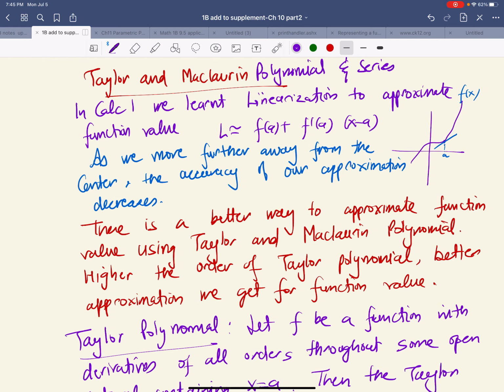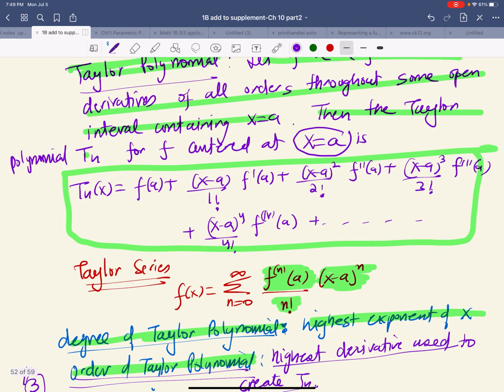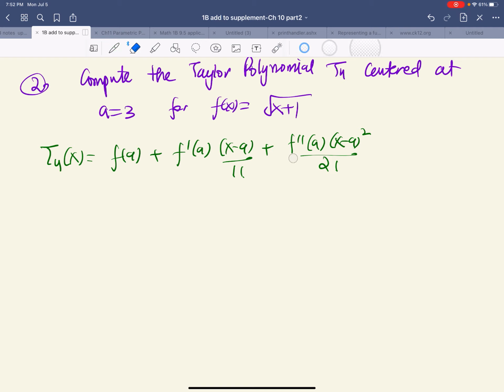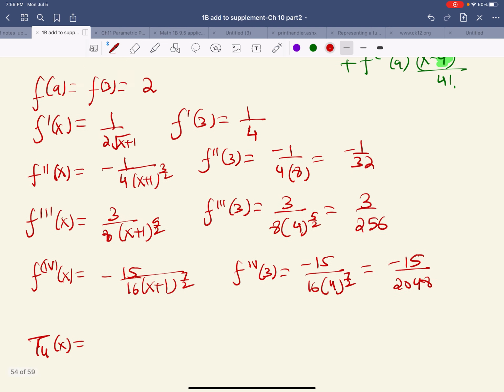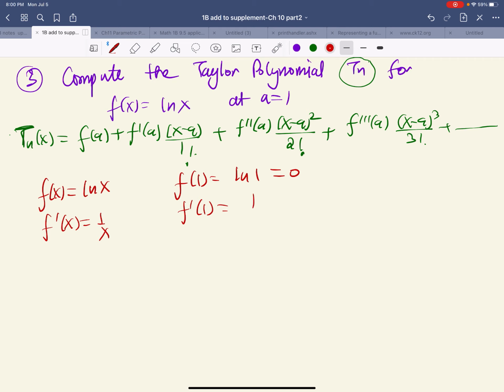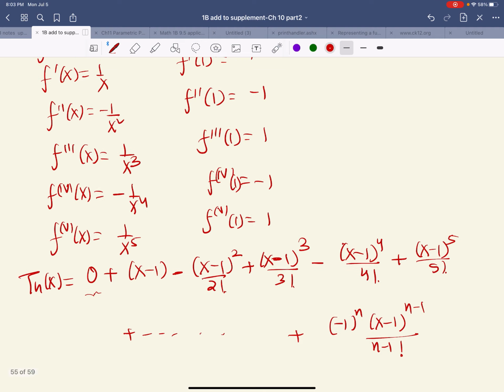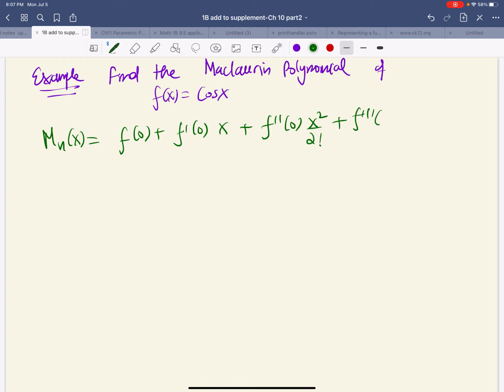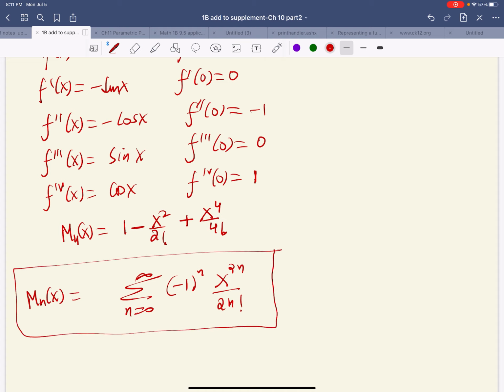Taylor and Maclaurin Polynomial.